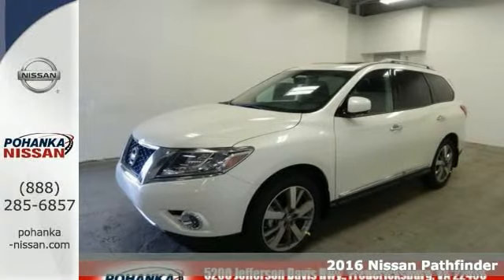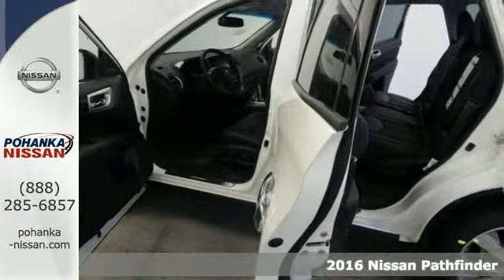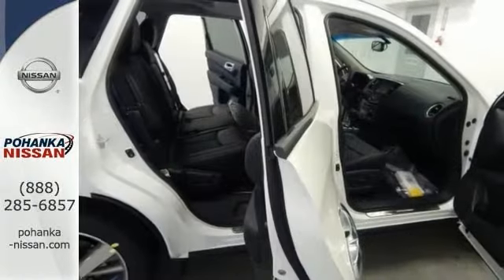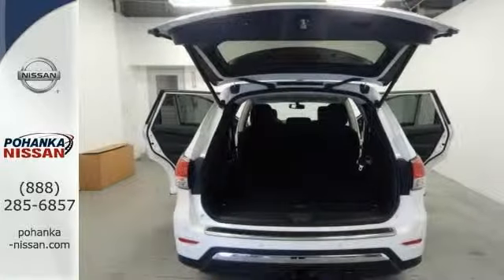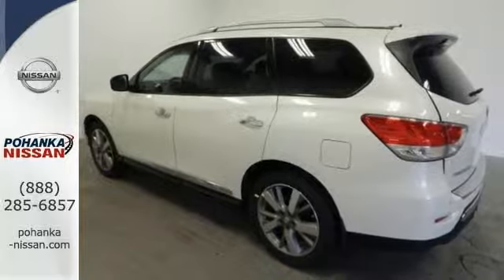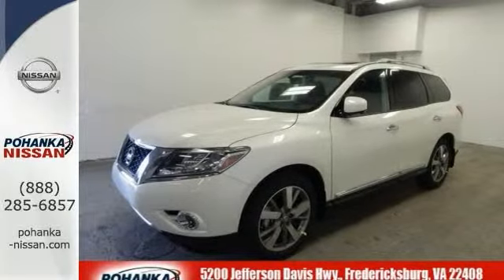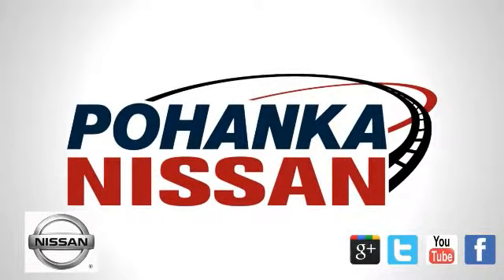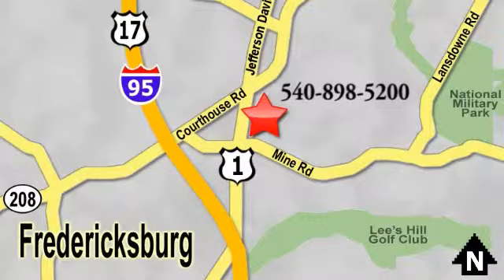New 2016 Nissan Pathfinder Richmond VA Fredericksburg, VA PGC623779 - SOLD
Year: 2016
Make: Nissan
Model: Pathfinder
Trim: Platinum
Engine: 3.5L V6
Transmission: CVT with Xtronic
Color: Beige
Stock #: PGC623779
VIN: 5N1AR2MM3GC623779
4WD. A great deal in Fredericksburg! GPS Nav! If you've been on a treasure hunt for just the right SUV, well congratulations! X marks the spot with this great deal on an outstanding 2016 Nissan Pathfinder. This vehicle is loaded with all the comforts of home to make your next vacation enjoyable! brbrWe make every effort to provide accurate information, please verify options and price before purchase, Pohanka is not responsible for errors or omissions. All vehicles subject to prior sale. Quoted price available on in-stock units only. All prices are exclusive internet prices only. Financing is subject to approved credit through designated lender. Price plus tax, tags, dealer processing fee of $699 and freight of $810 - $1100. All customers will qualify for all manufacturer rebates and incentives included in the price, some require financing through the manufacturer. Some manufacturer rebates are not compatible with special manufacturer finance offers. Manufacturer Rebates and incentives are valid during the time period set by the manufacturer and are subject to change without notice. Additional manufacturer rebates and incentives may apply to those who qualify and may lower the sales price. 2 or more available at this price.

Address:
5200 Jefferson Davis Hwy